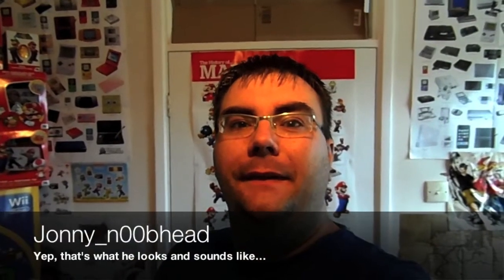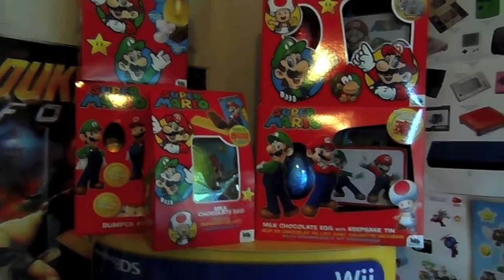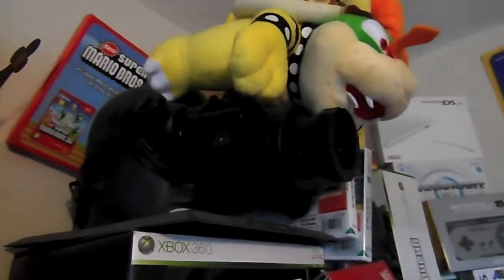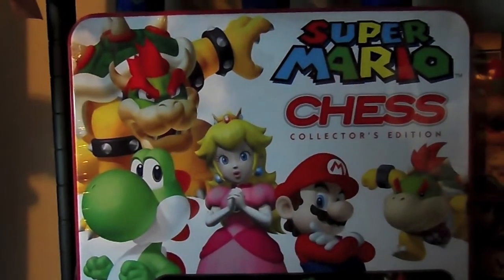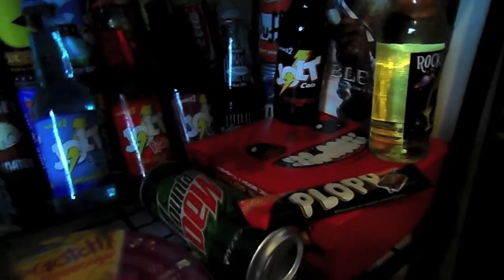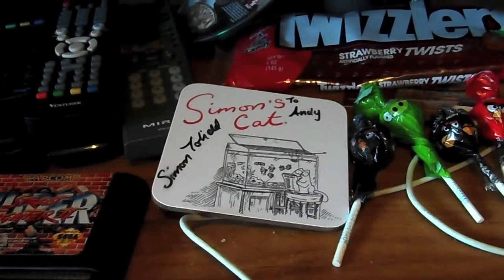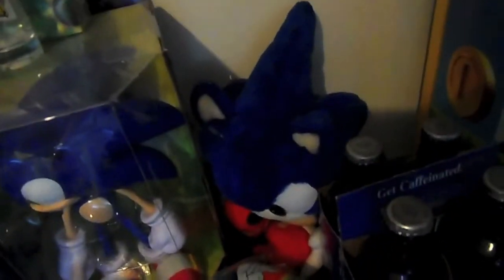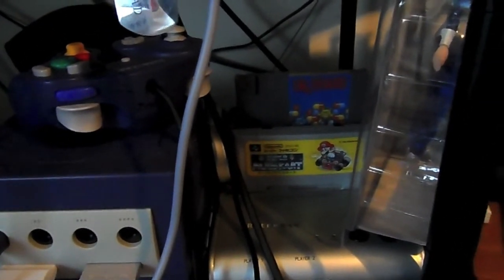Gaming Room Tour (as of 18th August 2013)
*More videos coming soon, including a new review series...*

Here it is, after a year and half of no updates to my gaming room, I felt the need to update everyone on what I've got in my gaming room these days.